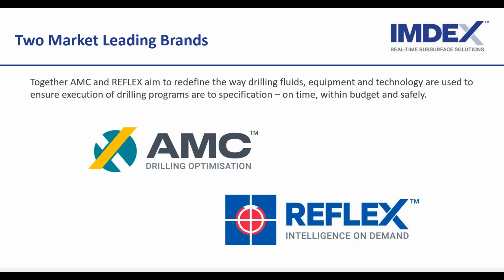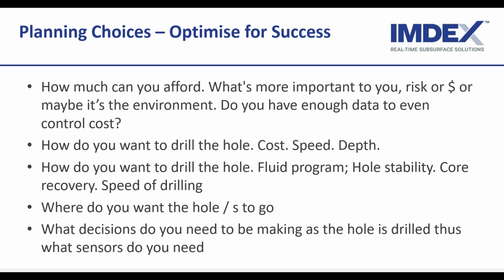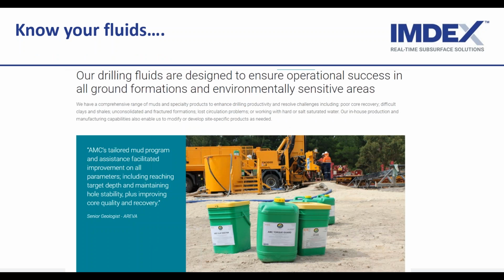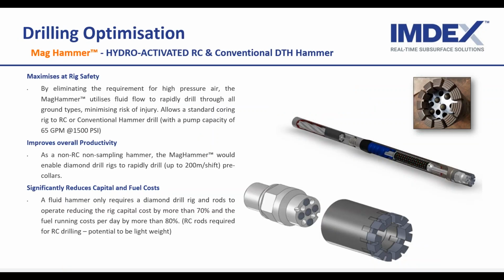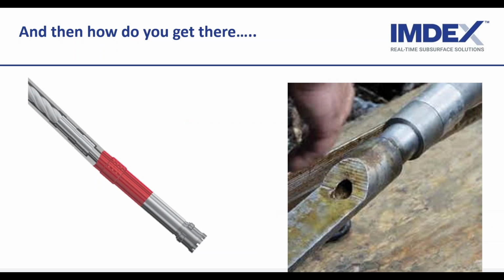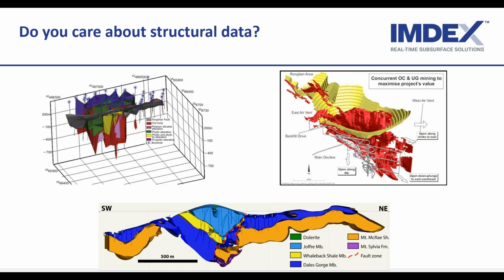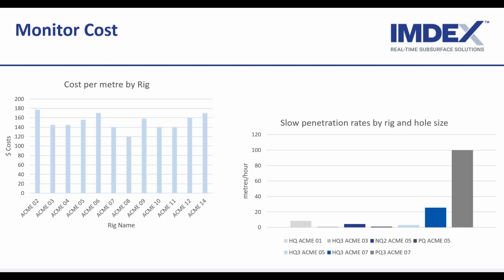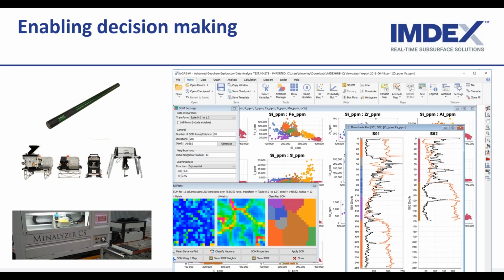Drillhole Planning - Webinar with Michelle Carey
Sick of wasting your drilling budget? Learn how to optimise your drilling program to give the answers you require the first time, with the least risk, within available budget. Learn how to incorporate technology into the design phase of your program to leverage two major drivers to success, testing more targets during exploration and shortening the time taken from discovery to resource delineation.

In March 2019, General Manager – IMDEX Product Development Michelle Carey, conducted a webinar discussing Drillhole planning, how technology can help you optimise your drilling right from the start.